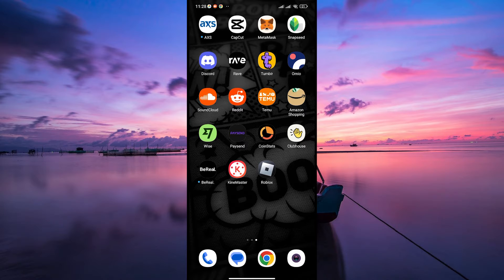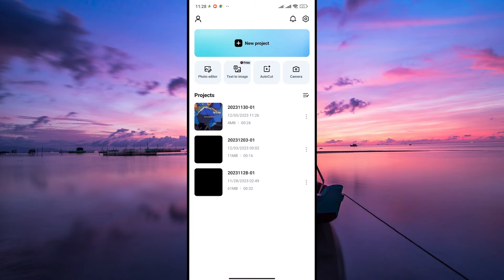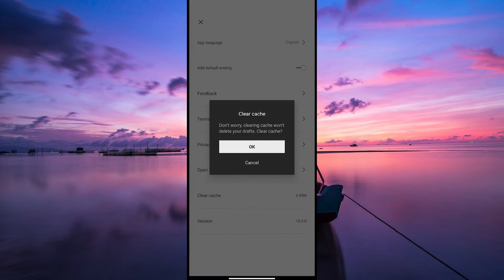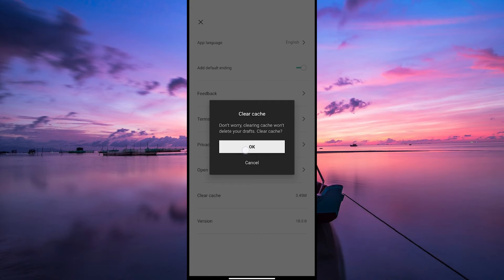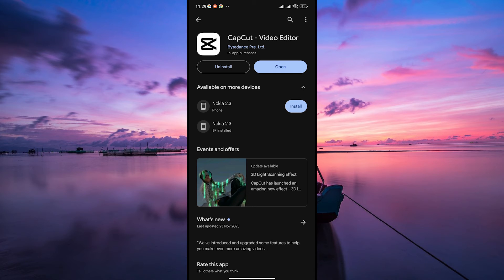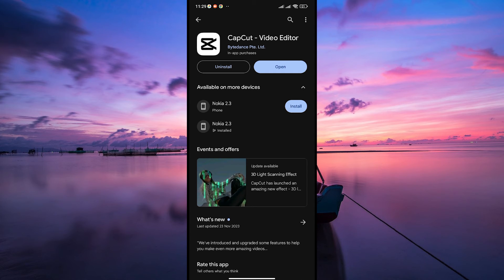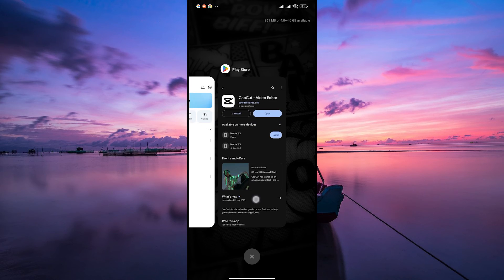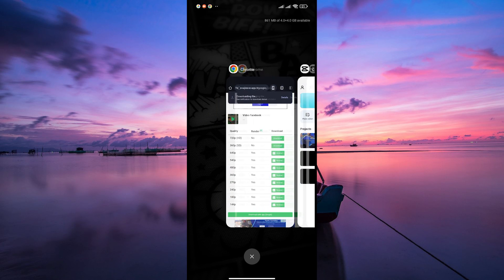How To Fix CapCut Lag (2025) - Easy Fix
How To Fix CapCut Lag

Struggling with CapCut lag ruining your edits? This video shows you how to fix CapCut lag in just a few simple steps.

CapCut slow performance often happens after major updates or on low-memory devices. These CapCut performance issues affect editors on Android, iPhone, Windows, and Mac who need a reliable CapCut lag fix.

➤ fix CapCut lag on Android phone
➤ reduce CapCut lag on iPhone 14
➤ CapCut lagging on Windows PC fix
➤ optimize CapCut performance on MacBook
➤ stop CapCut video playback stutter Android
➤ fix CapCut slow export on iPad
➤ troubleshoot CapCut lag on Android 12
➤ improve CapCut editing speed on iOS devices

Applies to: CapCut app on Android and iOS, and CapCut desktop version on Windows and Mac.